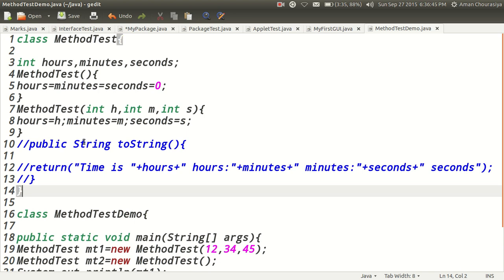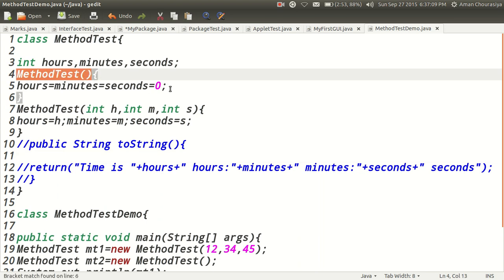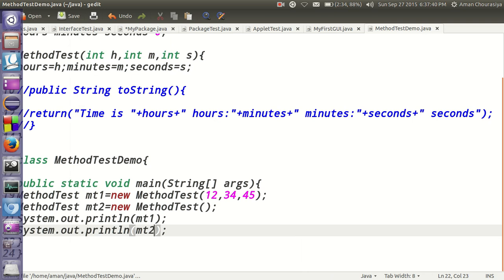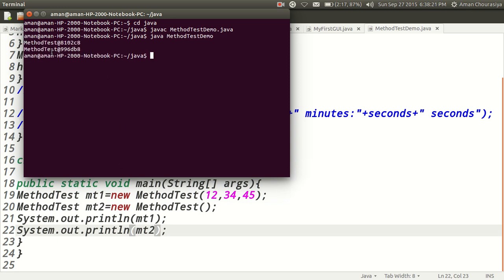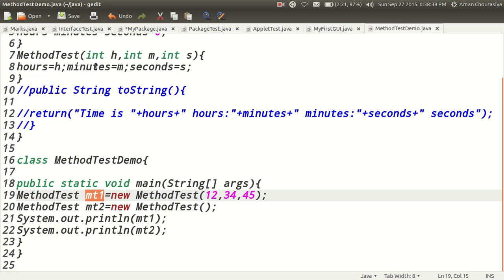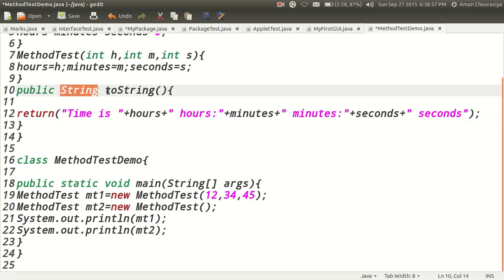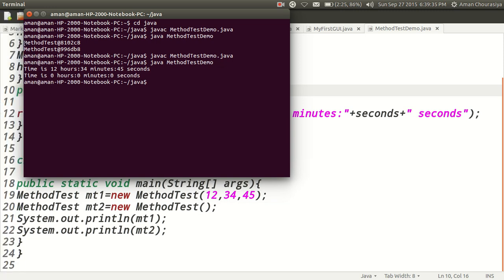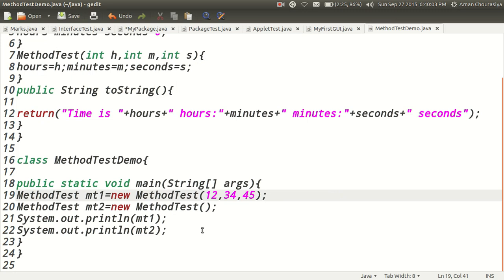Java tostring method